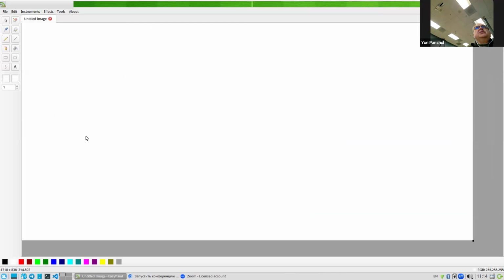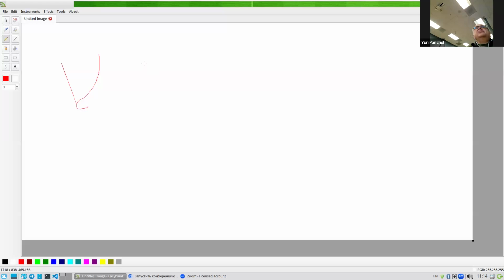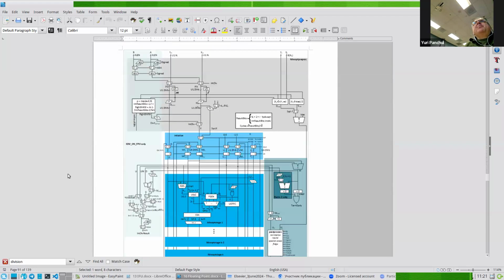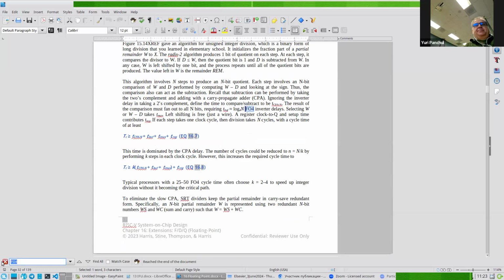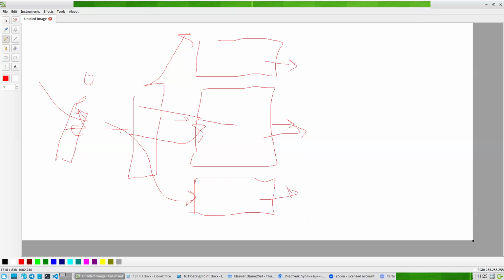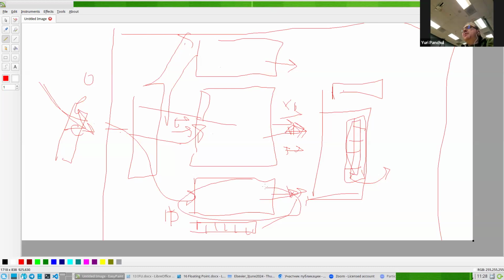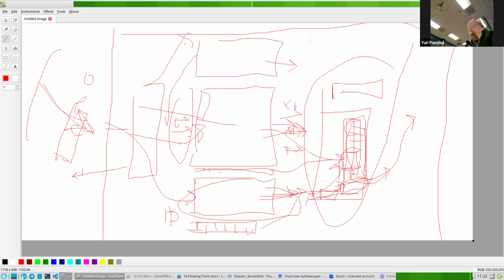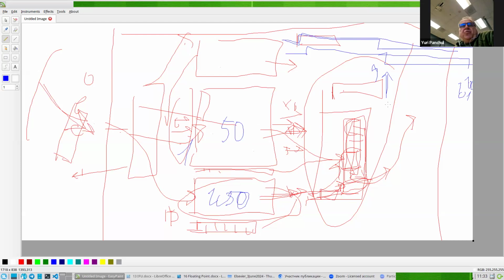Verilog Meetup 20241215 FPU homework discussion